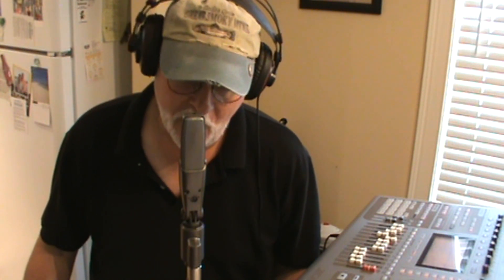the shure 300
Resto-Mod Mics repairs and re-ribbons a Shure 300 ribbon mic.